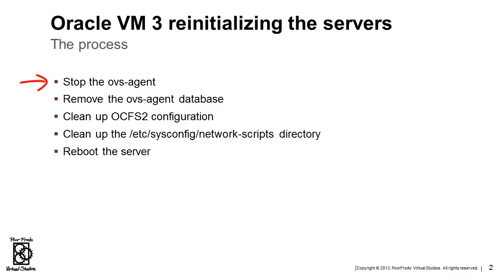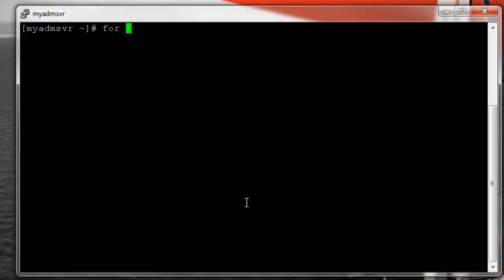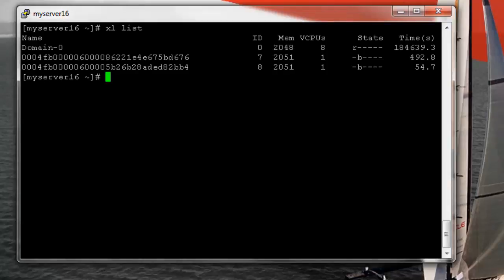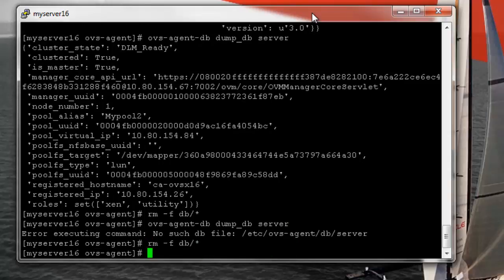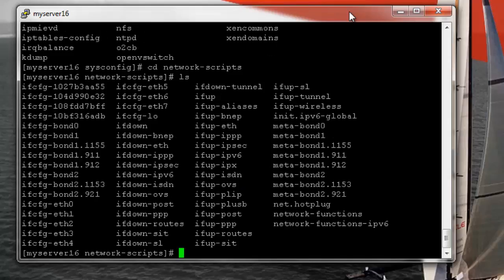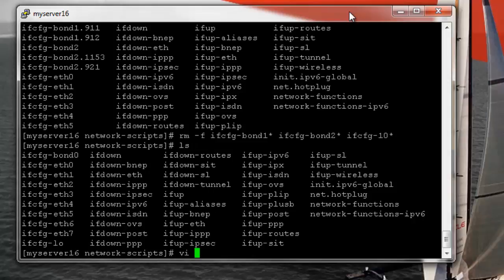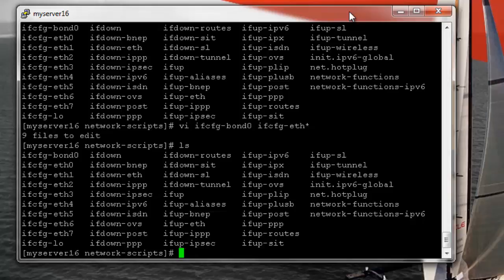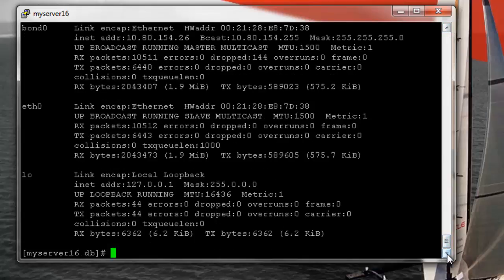How to reinitialize a Oracle VM Server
This video shows how to "reset" a Oracle VM Server back to the default state just after installation without having to reinstall the OS and hypervisor